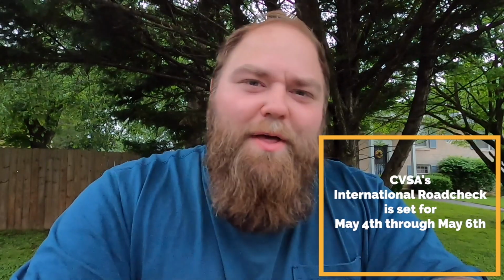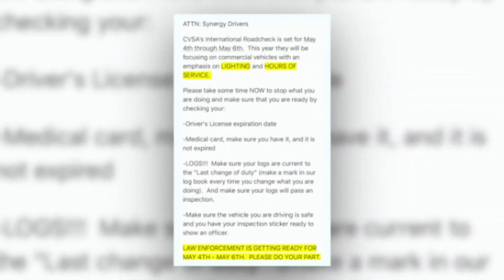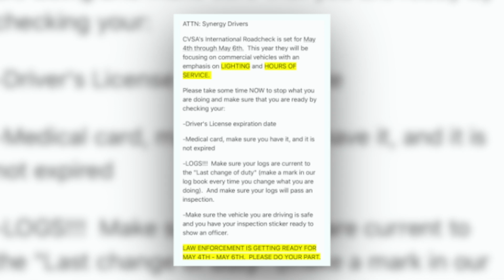What You Should Know About The DOT Inspection Blitz of 2021 - RV Transport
In this video I talk through the DOT Inspection Blitz of 2021. Every year the CVSA's roadcheck focuses on one or more things when bringing awareness to commercial drivers. Since maintenance is key for all functioning parts of our trucks, one of the things this year is "lighting." The other main target is "hours of service" and having well maintained logbooks to verify that drivers are safe out on the road. These things are important and therefore SHOULD be important to us, the drivers.

If you would like a FREE phone consultation go ahead and request one

If you are interested in driving for Synergy RV Transport, I would love to answer any and all questions you have about them. If I am the critical reason why you ultimately choose Synergy as your company, please consider putting my name down on the referral line of the application. "Daniel from Youtube" "HighMileageHelper" and so on would give me the credit.